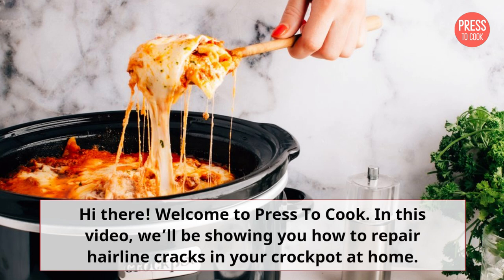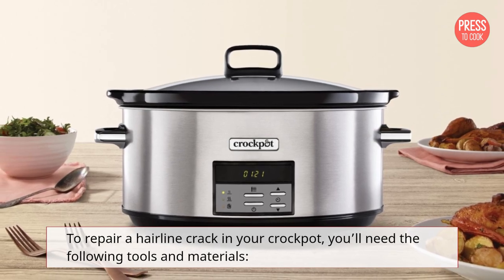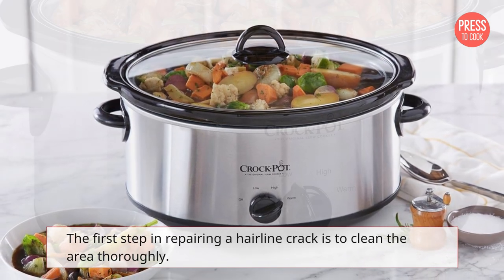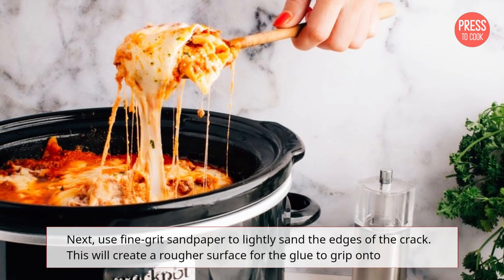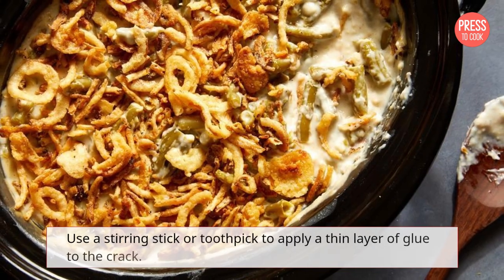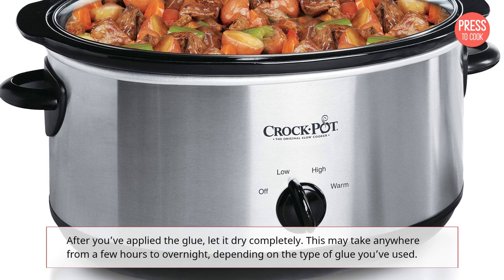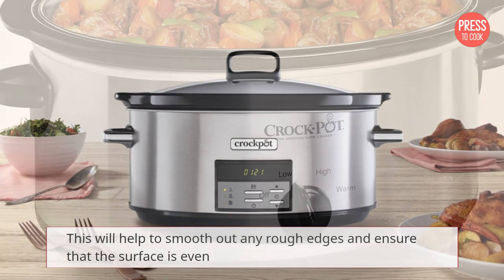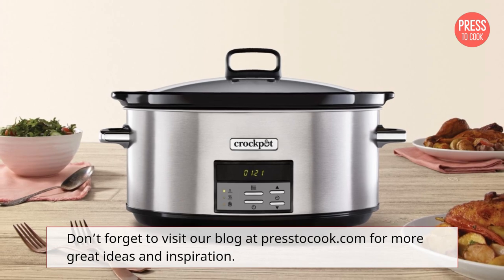Don’t Toss Your Crockpot! Fix Hairline Cracks at Home with These Simple Steps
Don’t Toss Your Crockpot: How to Repair Hairline Cracks at Home Learn how to repair hairline cracks in your crockpot at home with these simple steps! In this video from Press To Cook, we show you how to fix hairline cracks in your crockpot using common household tools and materials. From cleaning and sanding the crack to applying super glue and letting it dry, these steps will help you repair your crockpot quickly and easily. for more great ideas and inspiration!